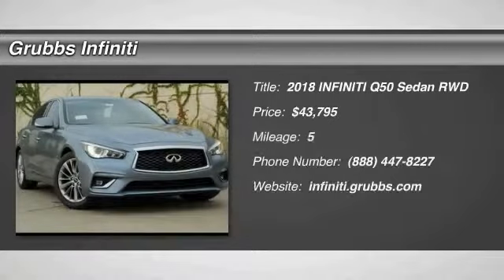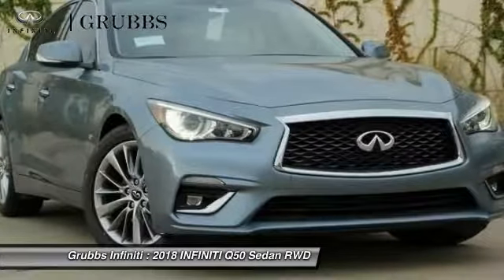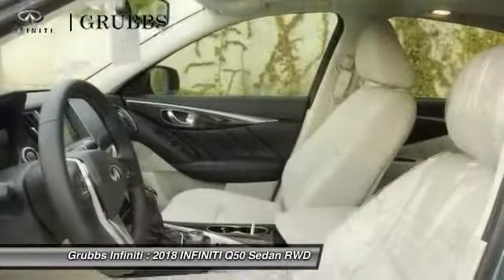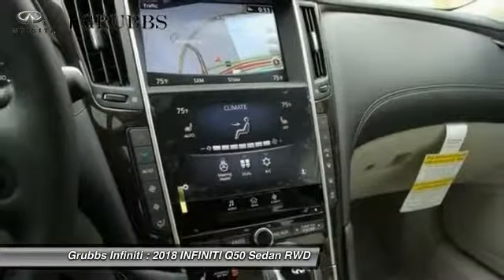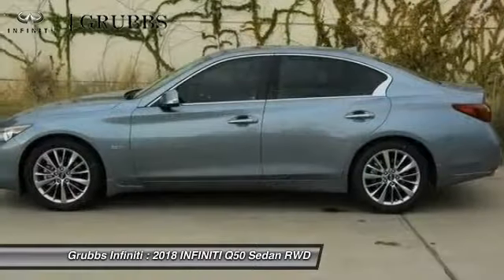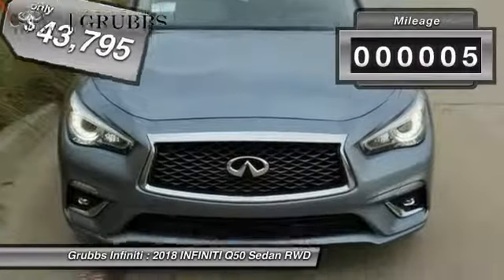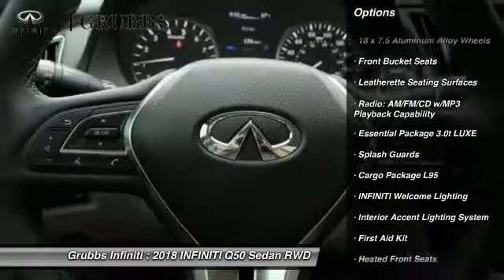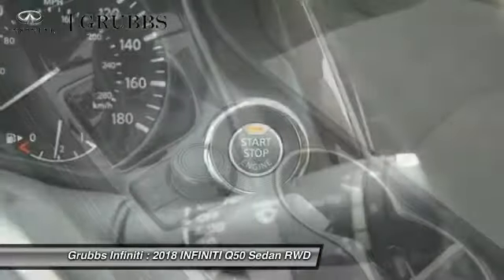2018 INFINITI Q50 Dallas TX, Ft. Worth TX, Grapevine TX 34521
Grubbs INFINITI
1500 E State Highway 114

Pick up this Blue 2018 INFINITI Q50, available today at Grubbs INFINITI. This could be the one you've been searching for.